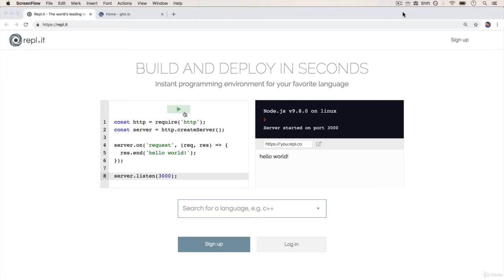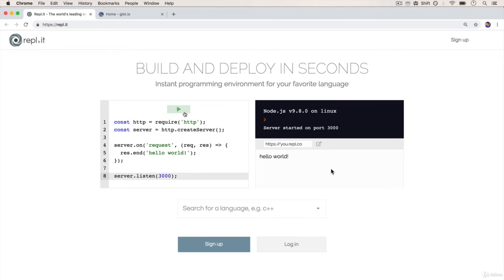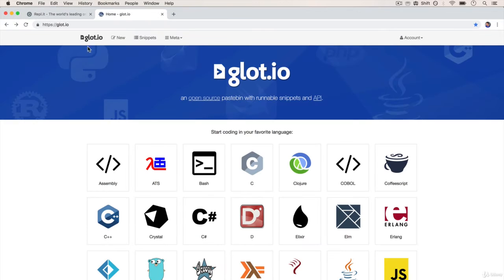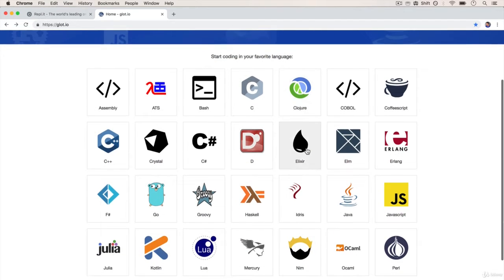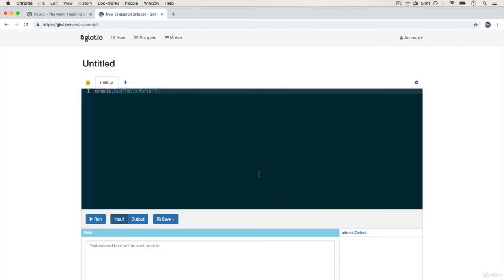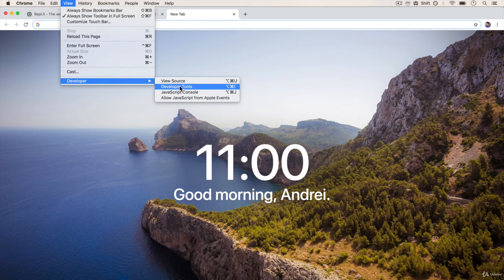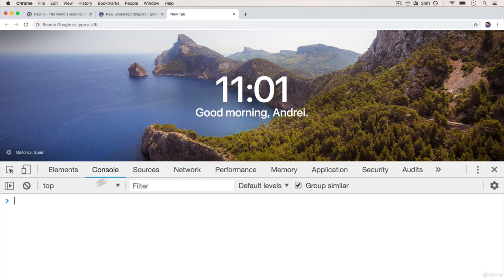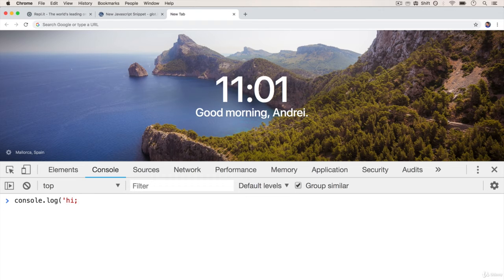master the coding interview Data Structures and Algorithims ||1 Setting Up Your Environment||vid 6